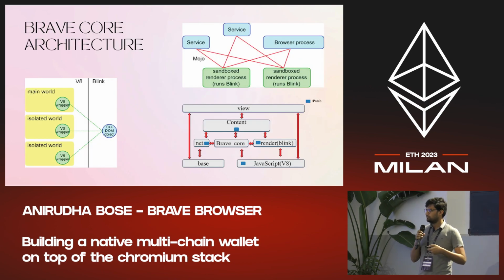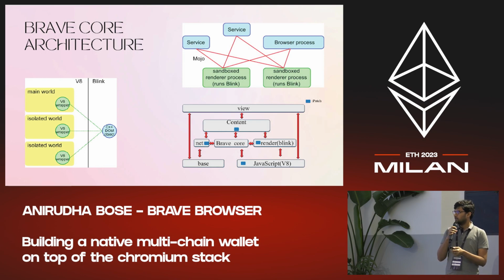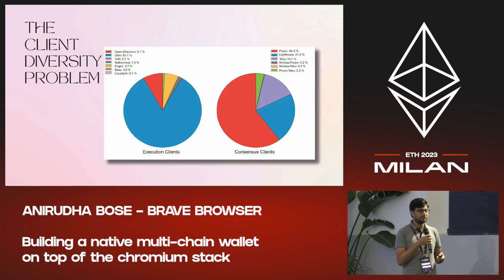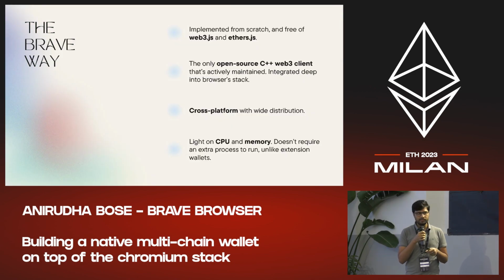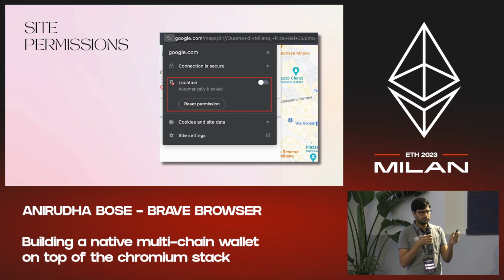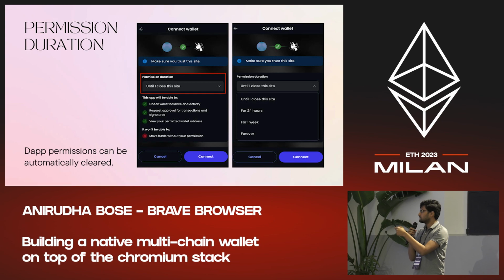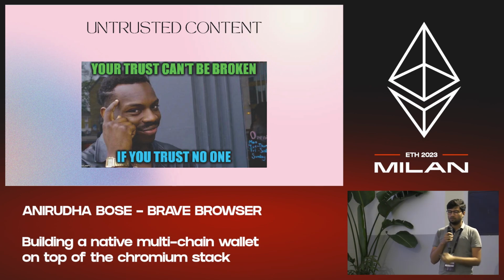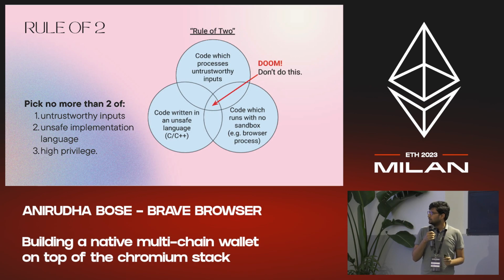Building a native multi-chain wallet on top of the chromium stack - Anirudha Bose (Brave Browser)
Anirudha Bose from Brave Browser for a keynote on Building a native multi-chain wallet on top of the chromium stack

From ETHMilan 2023 - Palazzo delle Stelline, Milano (ITALY)